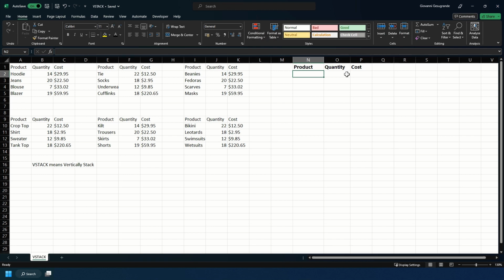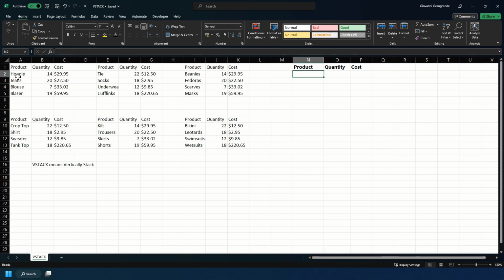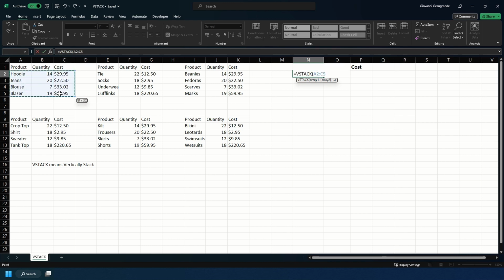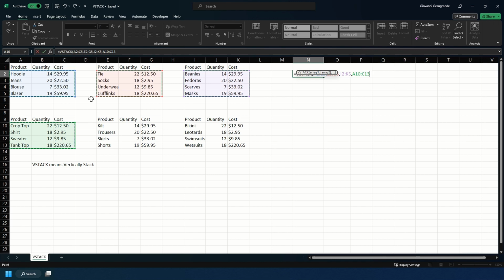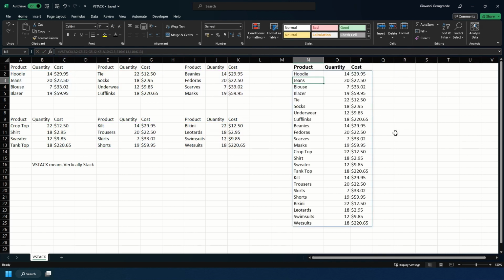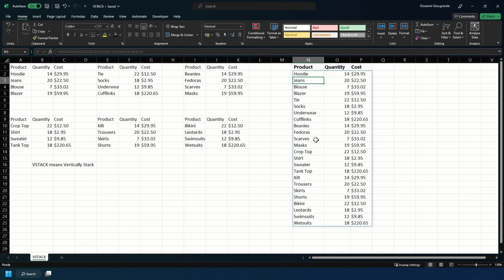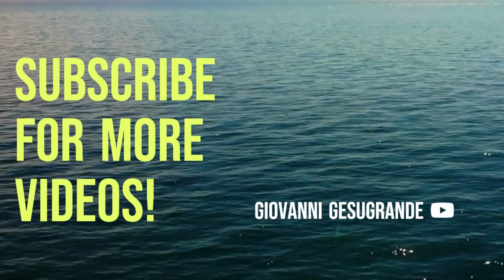VSTACK in Excel: How to Stack Data Vertically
In this Office 365 Hack video, I'll show you how to use the VSTACK function in Excel to stack data vertically. Whether you need to combine multiple rows of data into a single table or multiple tables with the same headings, VSTACK is a powerful tool that can help you save time and streamline your workflow. I'll walk you through step-by-step how to use the VSTACK function, including how to specify the range of cells you want to stack. This tutorial is perfect for anyone who works with large sets of data in Excel and wants to learn how to use this versatile function to improve their productivity.